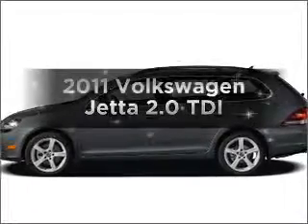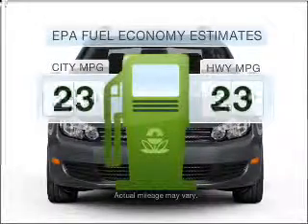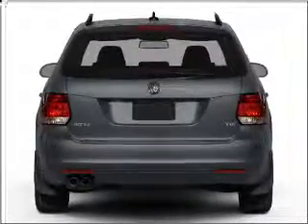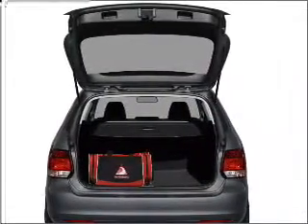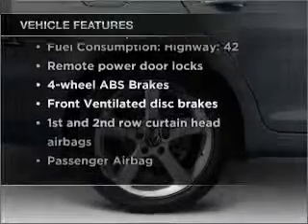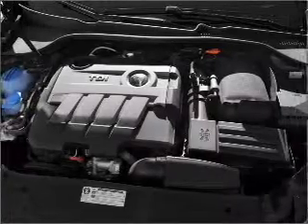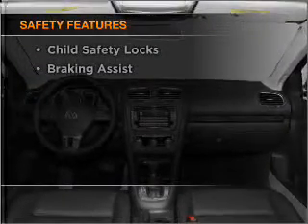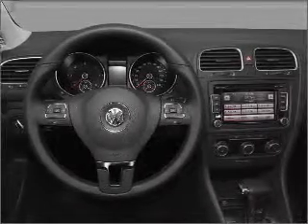2011 Volkswagen Jetta - HOUSTON TX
Year: 2011
Make: Volkswagen
Model: Jetta
Trim: 2.0 TDI
Engine: 2.0 liter inline 4 cylinder 16 valve
Transmission: 6-Speed Automatic
Color: Black
Mileage:
Address:
17109 KATY FREEWAY